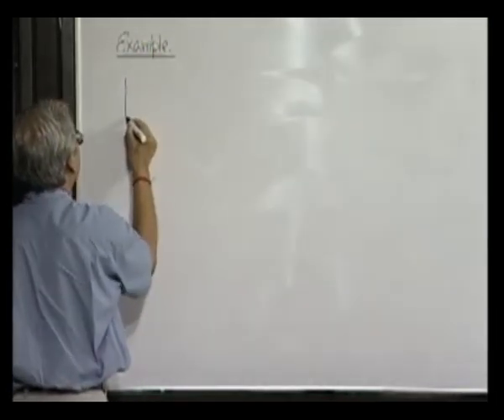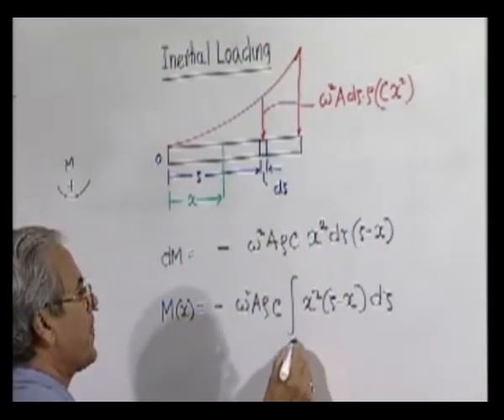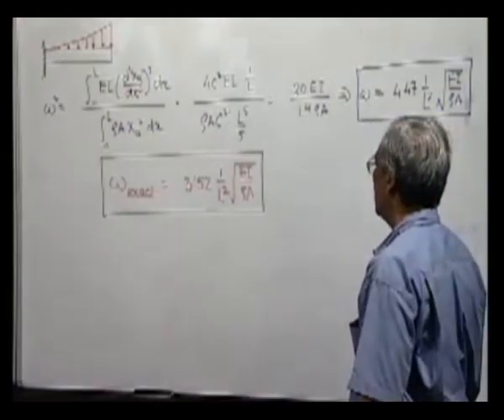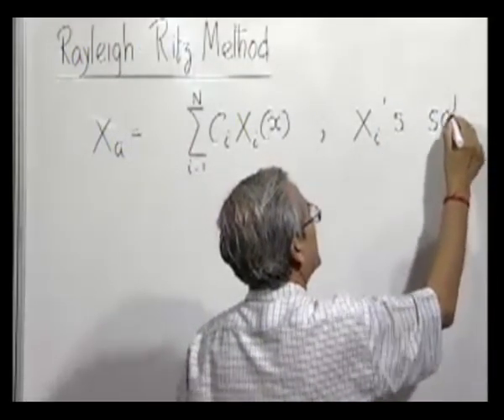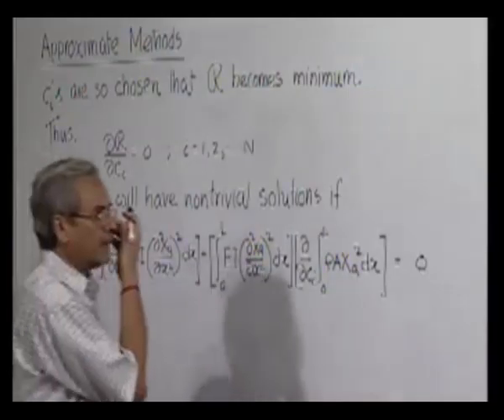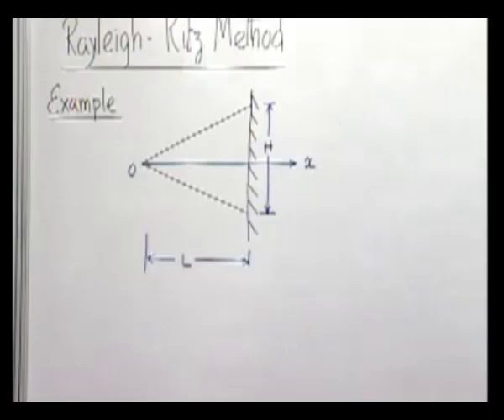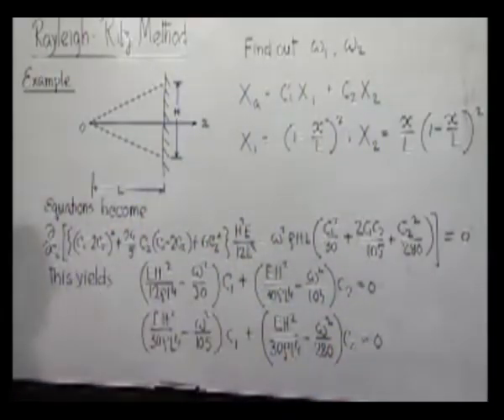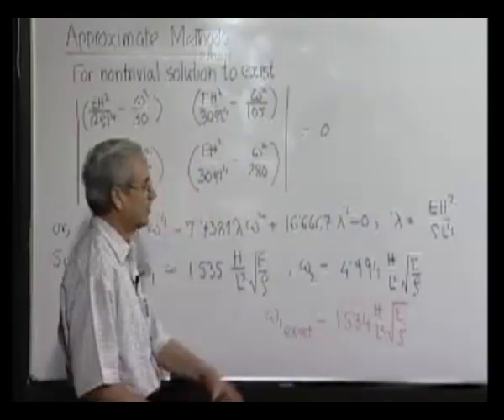Lec42: Rayleigh-Ritz Method